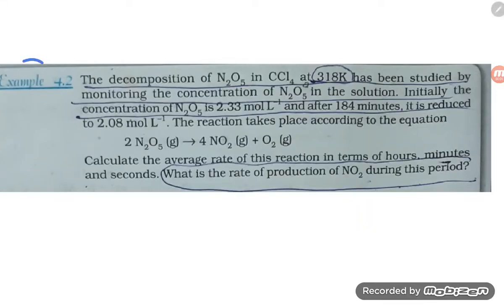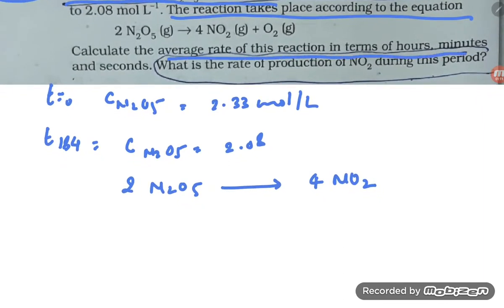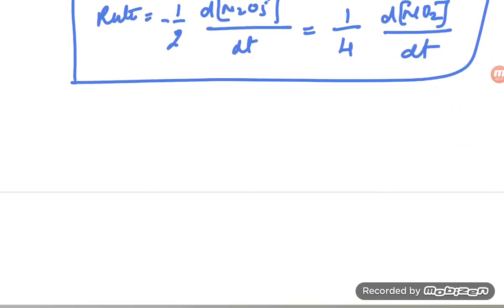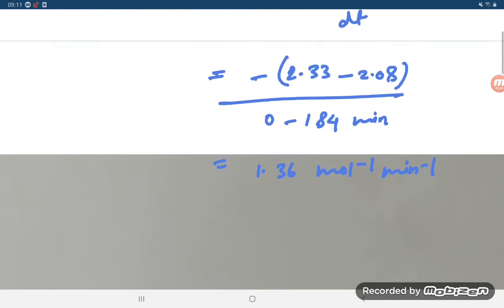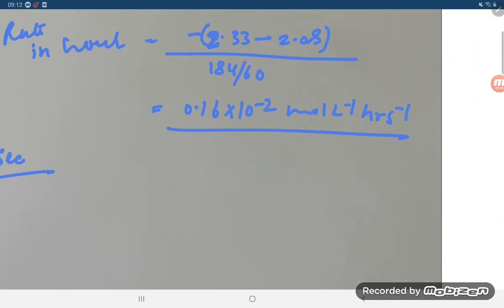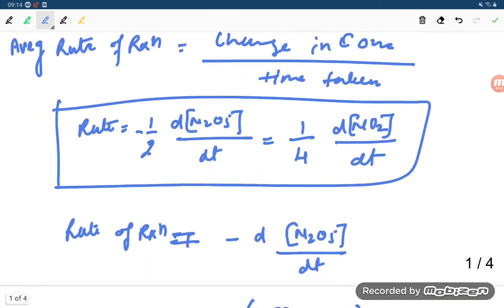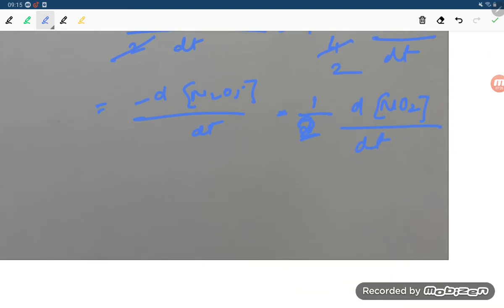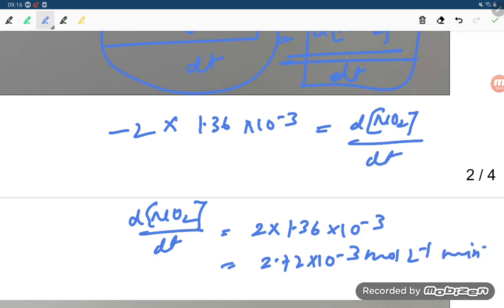The decomposition of N2O5 in ccl4 at 318k has been studied by monitoring the concentration of n2o5 i